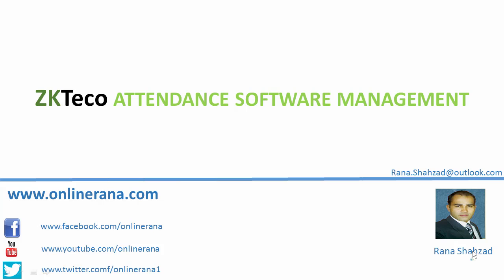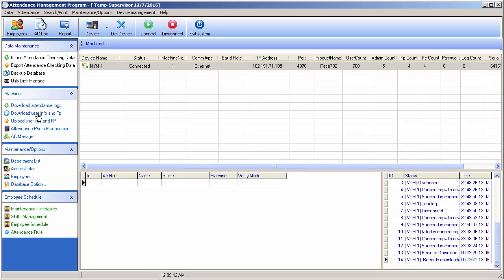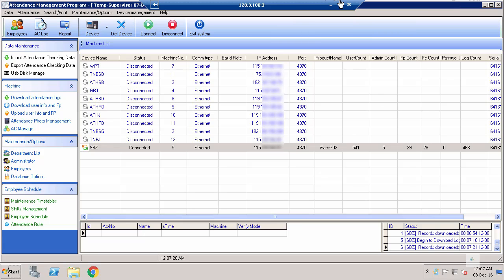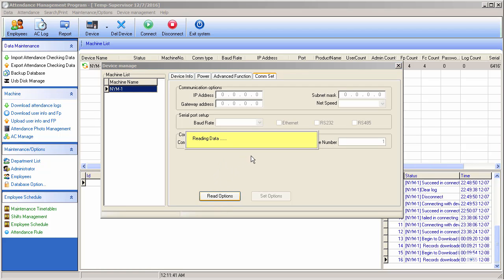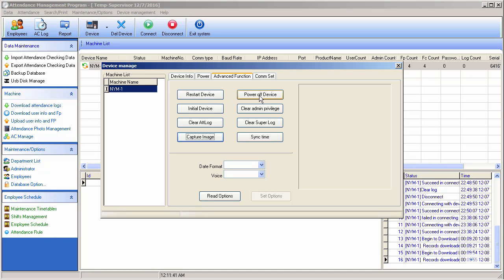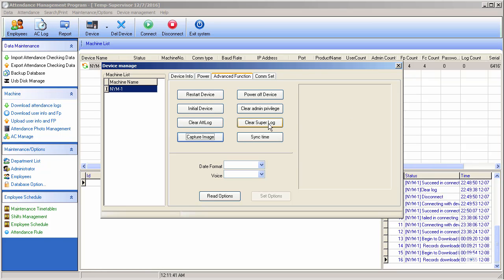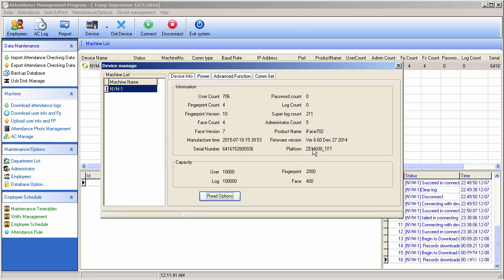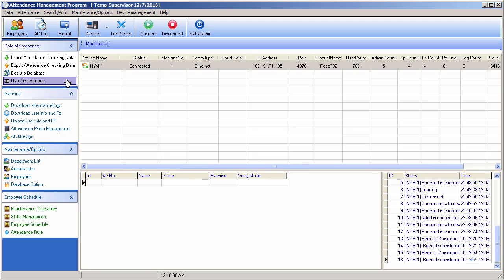ZKT Attendance Management | Download Attendance logs from Machine to ZKT Software Part 11